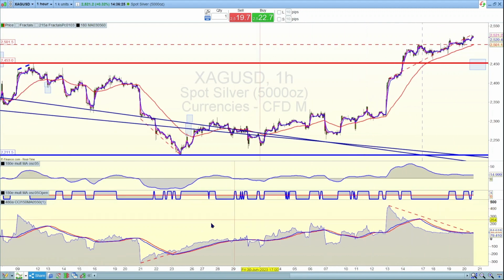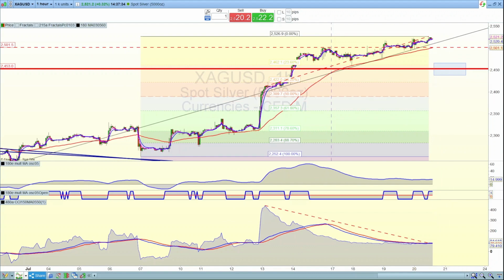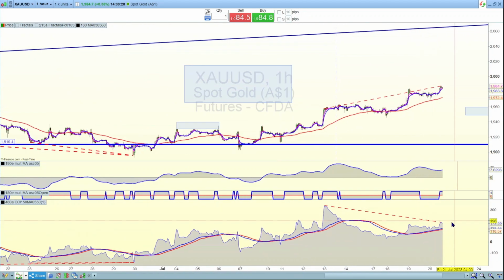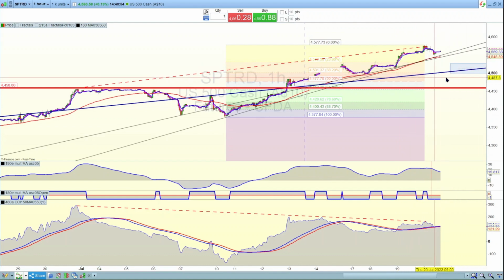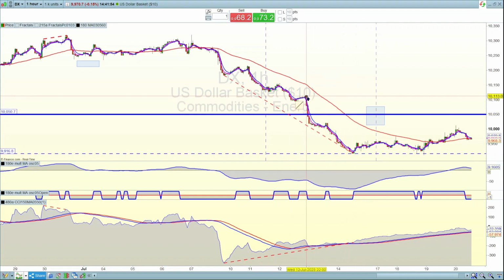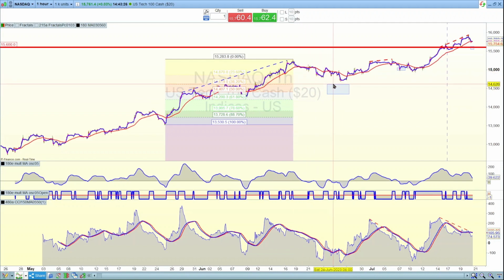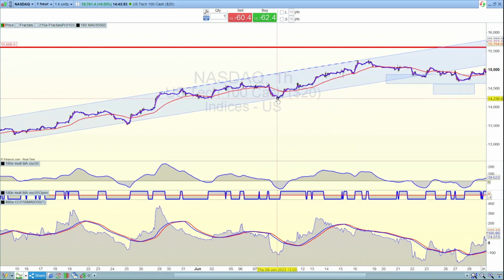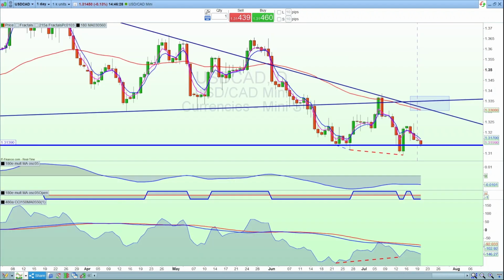Divergence Silver Gold S&P500 USDollar NASDAQ USDCAD Jul 20 2023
Divergence Silver Gold S&P500 USDollar NASDAQ USDCAD July 20 2023

Don't forget...

Things
to consider:

Remember...